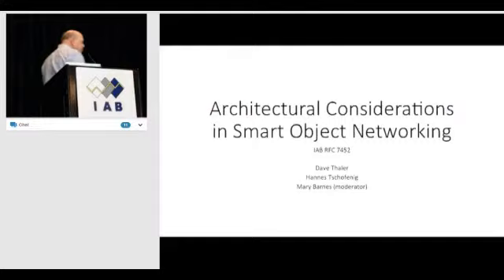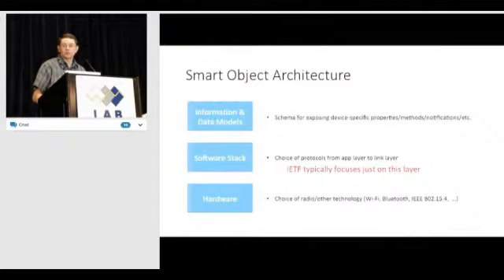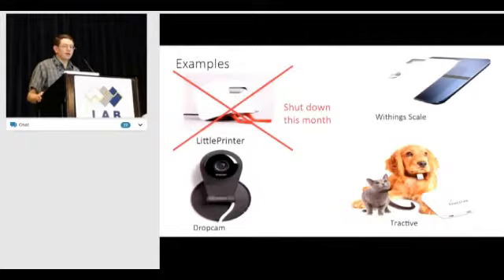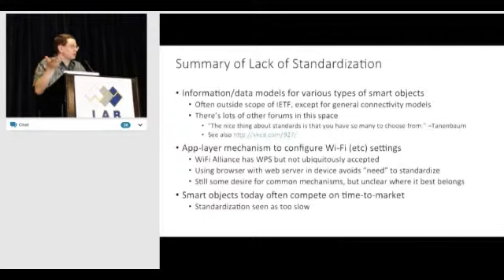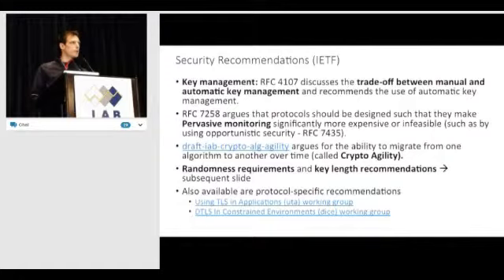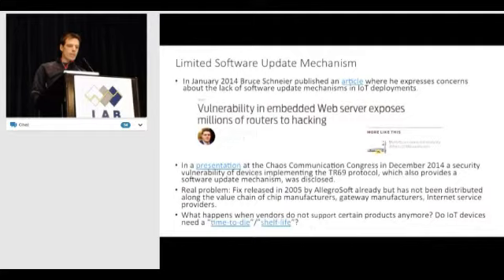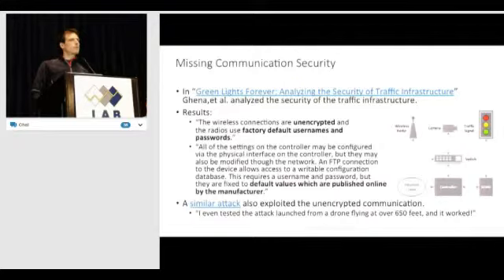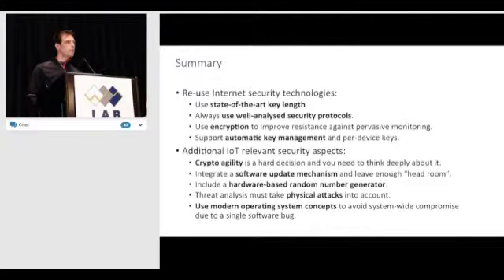Smart Object Architecture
Presentation about the work of the Internet Architecture Board (IAB) on Smart Object Architectures at the IETF#92 technical plenary.